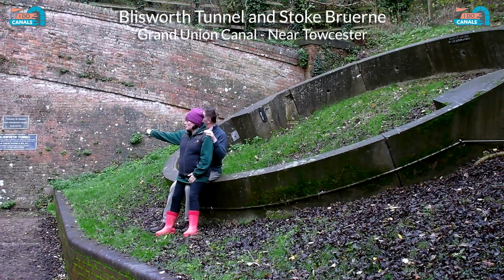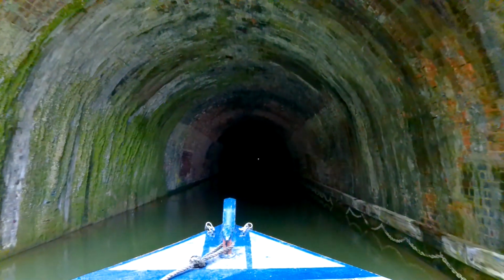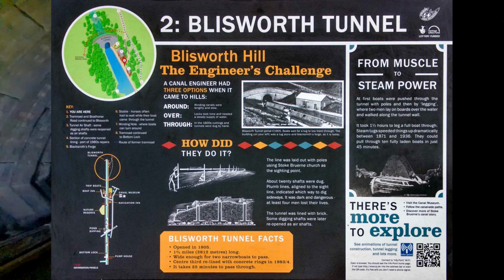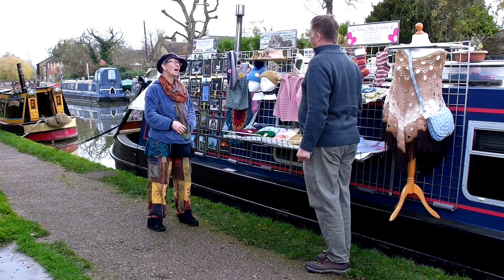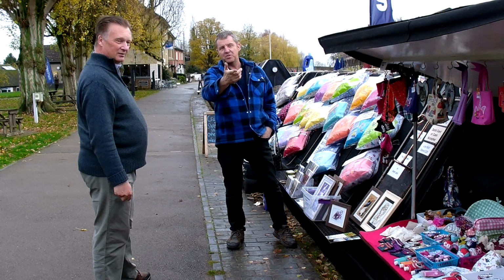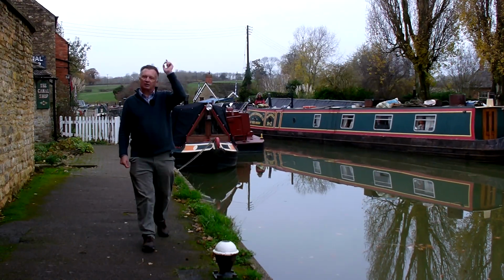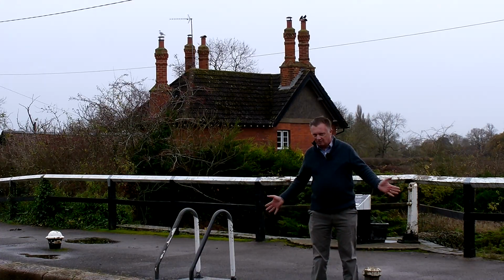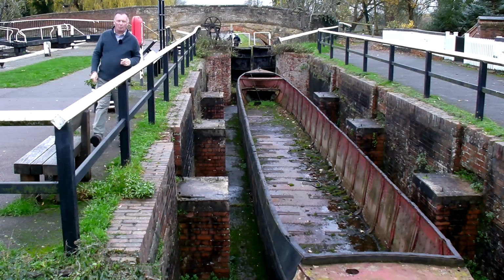Narrowboat Through Braunston & Blisworth Tunnels to Stoke Bruerne Ep 9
We took a narrowboat out of Clifton Cruisers near Rugby. In a week we cruised to Stoke Bruerne through Braunston Tunnel and Blissworth Tunnel.
Tunnelling work began in 1793, but as I mentioned earlier, mistakes by the contractor left a wiggle in the tunnel. After three years work it collapsed because of quicksand, claiming the lives of 14 men in the process. It was then decided to begin again with a new tunnel in 1802 at current site.
The tunnel is about 143 feet below ground level.

A really clever method was used to dig the tunnel.
A line was laid out using Stoke Bruerne Church as a marker
About 20 shafts were dug down and then using plumb lines hung from the top, the correct direction for digging the tunnel was achieved.
In the digging of the second tunnel, at least four men lost their lives during the dark and dangerous work.

By the time the rest of the Grand Junction Canal had opened between London and Braunston in Northamptonshire in 1800, with the exception of the crossing of the River Great Ouse near Newport Pagnell, the section of canal

from Blisworth to the lower end of Stoke Bruerne locks was the only section unfinished. This was despite the tunnel having been under construction for seven years.

The gap was filled by a temporary horse-drawn tramway over the top of the hill, with goods being transported from boat to wagon and back again. Rather like at Caen Hill Locks on the Kennet and Avon Canal.

The original construction was done at a time before steamboats. Powered boats using coal to heat the water and make steam created smoke. Some of the original alignment shafts were reopened and used as ventilation shafts.

The tunnel was awarded a Transport Trust 'Red Wheel' in recognition of its industrial heritage and importance on 22-August-2014 which was the 30th anniversary of the reopening of the tunnel in 1984.

The Red Wheel is on the blacksmith's forge in Stoke Bruerne at the south portal.The pretty village of Stoke Bruerne can be found less than half a mile from the southern end of Blisworth Tunnel which is 3,075 yards long, the longest wide and freely navigable tunnel in Europe. Two narrow-boats can pass each other in this wide beam tunnel. A little over half an hour to travel from end to end.

Stoke Bruerne offers excellent mooring for a day or two whilst you might visit The Canal Museum, Stoke Bruerne and several hostelries and eateries which include The Boat Inn and The Navigation. We used The Boat Inn twice and would do so again.

The widest point of the basin will allow a 60 foot boat to turn with a whisker to spare. You might have to lift the back button to enable this. Our advise is to be sure before you try. Our boat at the last time we were there was 61 feet in length with a square stern. We were left with the choice to either go four locks down and back or backwards to the Winding Hole just this side of the tunnel. It's a long way to go backwards but that's what we did.

Lock 14 still has a second parallel lock which is no longer in use Lock 14 was duelled in 1804. The other locks below were also duelled and from 1835 to the 1850's were used extensively. Duelling the locks was a short lived enhancement as the canal carrying companies just couldn't keep up with the competition from the railways.

Thanks to Alan - Star Crafts and Jan - Nancy May Crochet